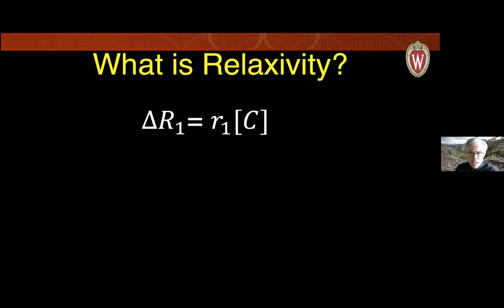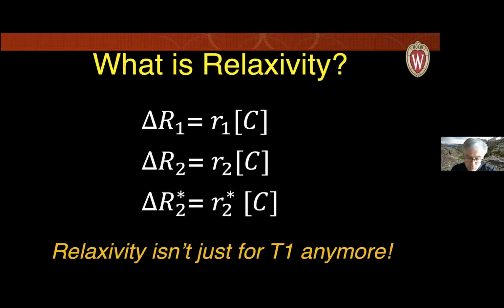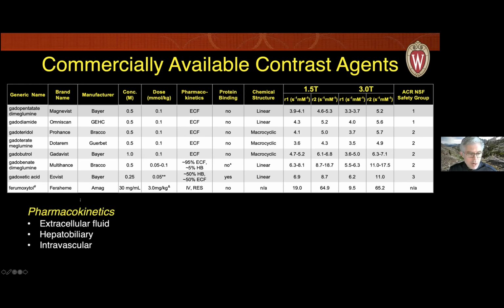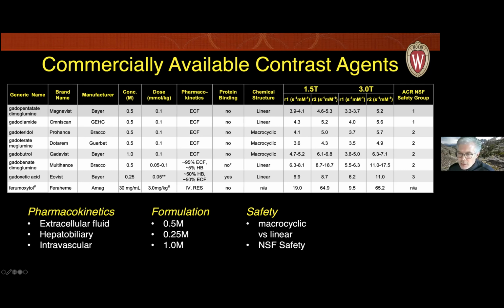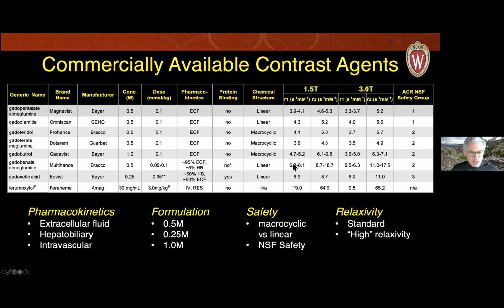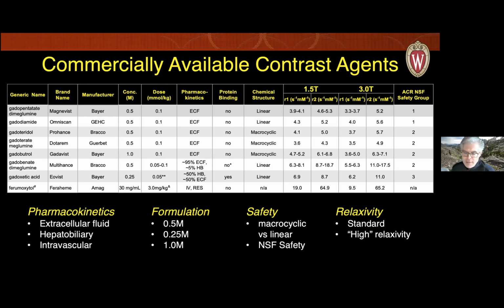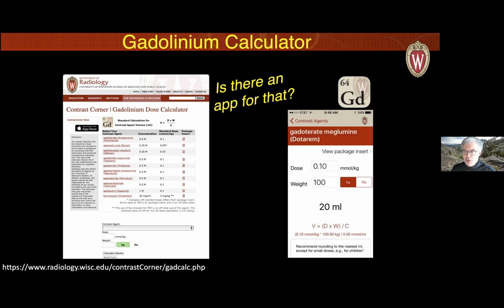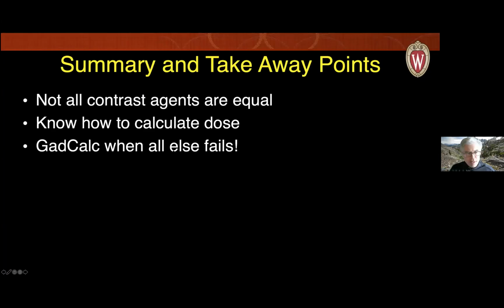Primer on MRI contrast agents - Dr. Scott Reeder